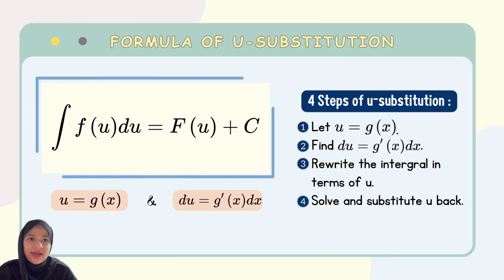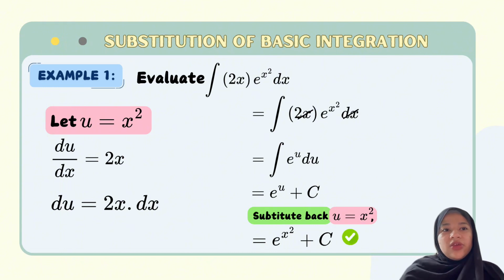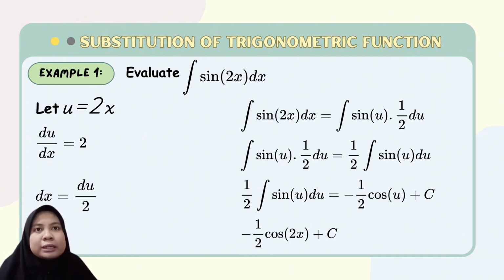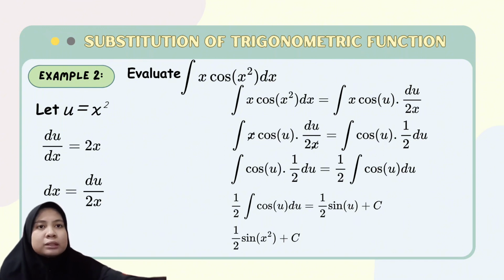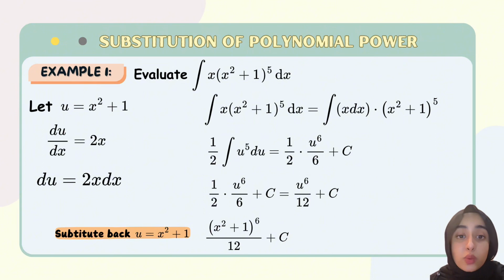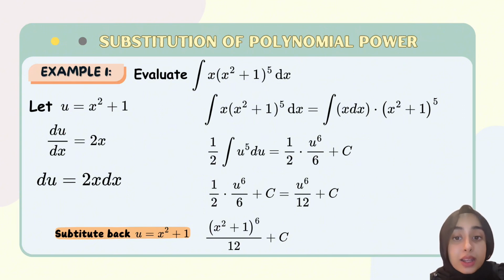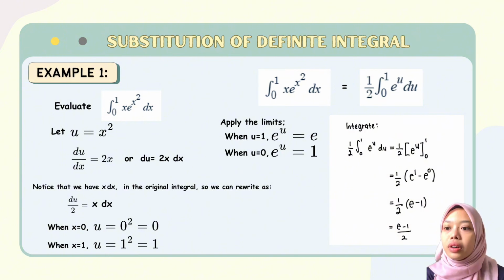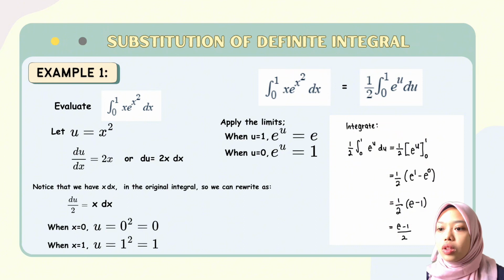TECHNIQUE OF INTEGRATION(U-SUBSTITUTION METHOD)-ASSIGNMENT 2